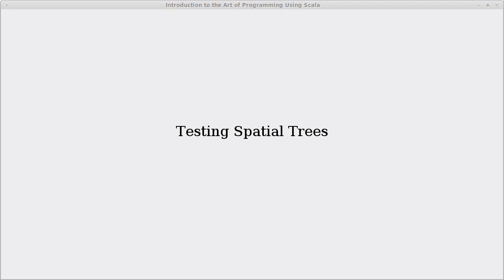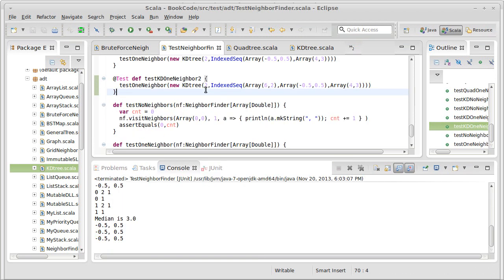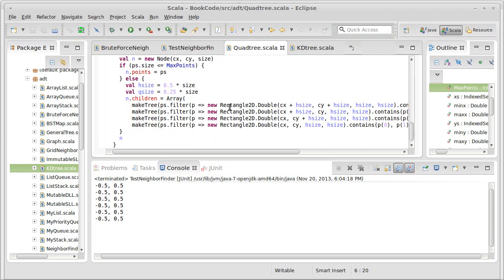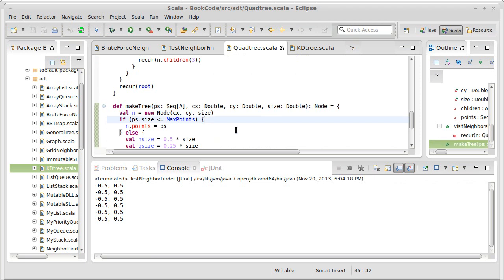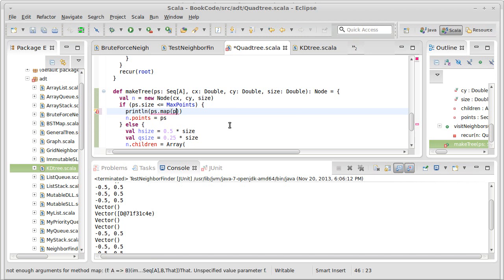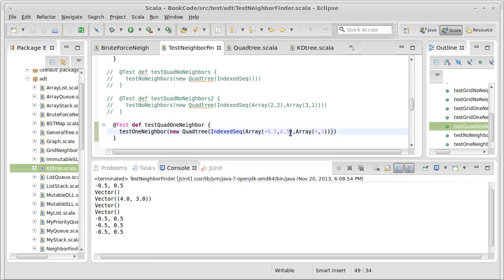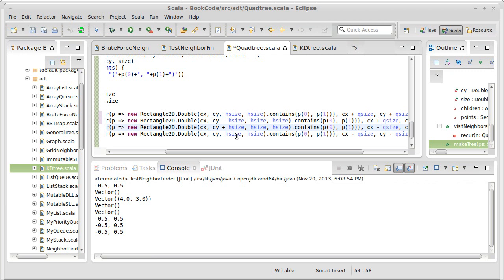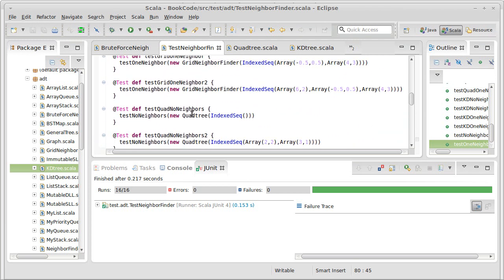Testing Spatial Trees (using Scala)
In this video we run some simple tests on our kD-tree and quadtree and fix the bugs that are uncovered.